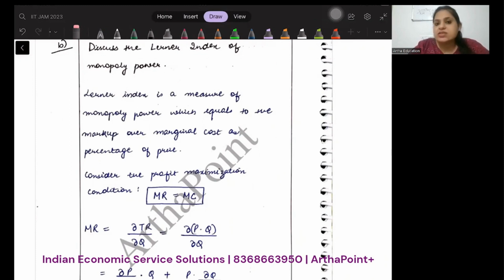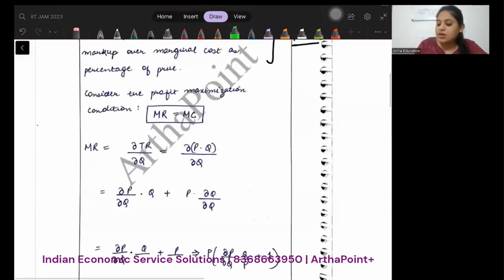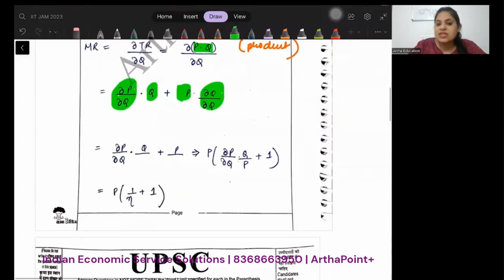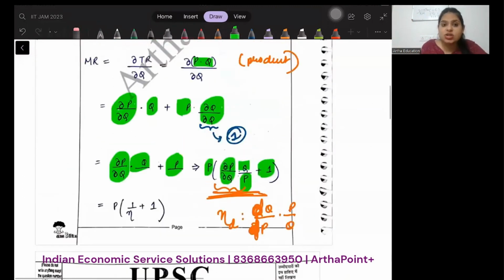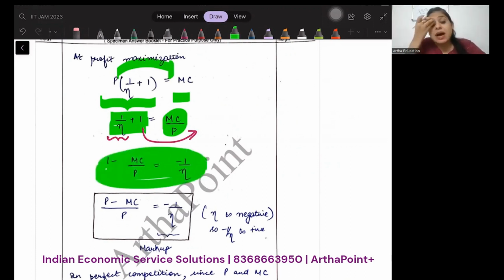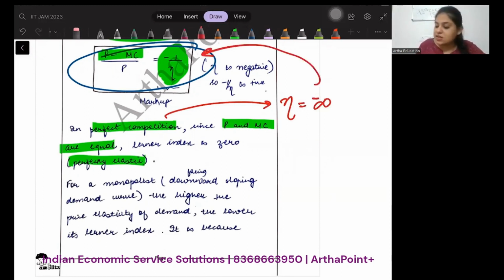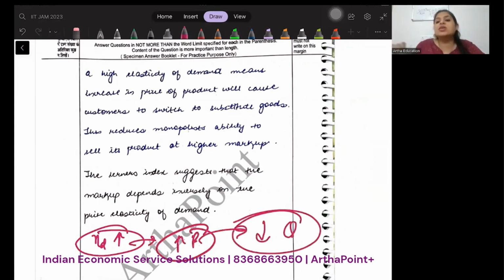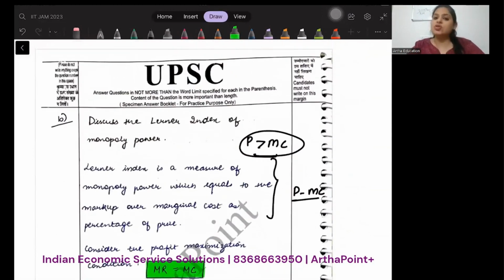Day 26 | Indian Economic Service Mock Test Series | UPSC Economics Optional Coaching | RBI Grade B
In this session, Arzoo Ma'am will discuss one of the mock question from Indian Economic Service Mock Test Series for Indian Economic Service preparations.

0:16 Indian Economic Service Mock Test Question